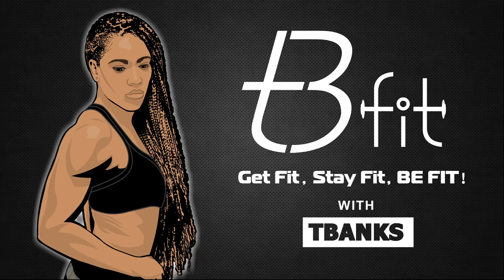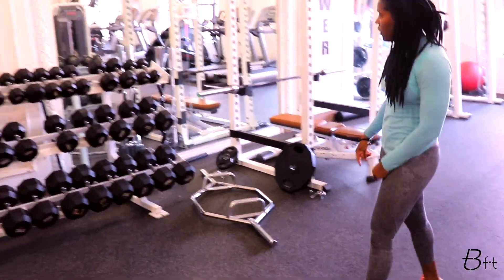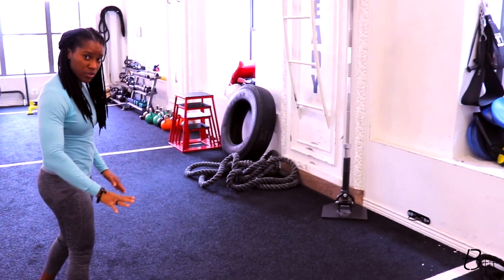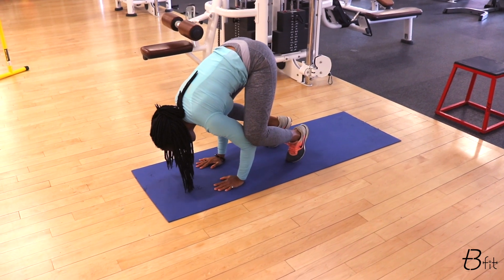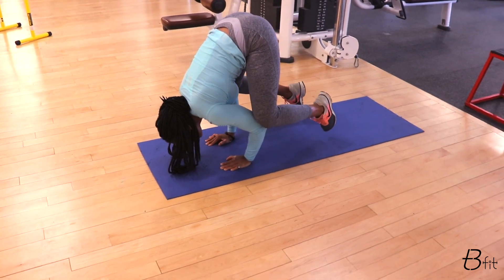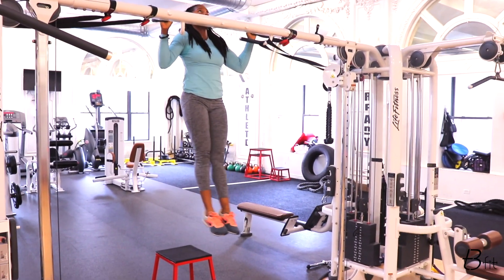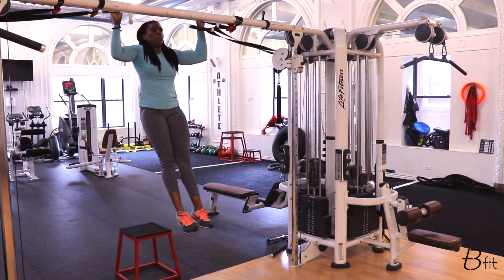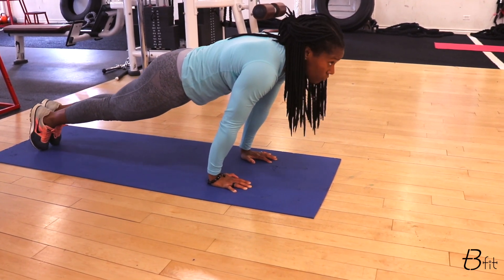Functional Circuit Training- Statics and Eccentrics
What’s up team!!

Remember...weights are not a requirement for getting in a good training session. Stay intentional about positional strength for these 3 exercises...And for isometrics and eccentrics in general, super important for you to execute the exercise well to maximize those gains💪🏾. Keep crushing these workouts! If you every get footage of your TBFit training sessions, tag me on Insta/FB so I can show you some love!💪🏾

Look out for future training vlogs every Thursday at 1pm.  Questions? Post below! And also follow TBFit Instagram, Facebook, and Pinterest for more fitness educaton and motivation.

Come train with me at The Space! One of the best training environments Chicago has to offer. LOVE IT. Location is 5307 S Hyde Park Blvd. Hyde Park

Special Thanks to @meermattmusic for filming, editing, and music!